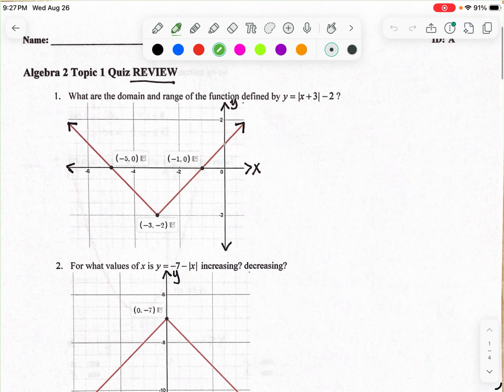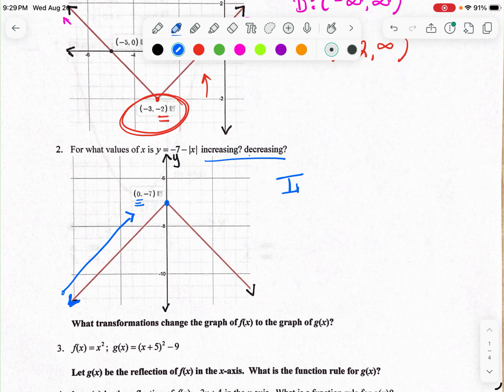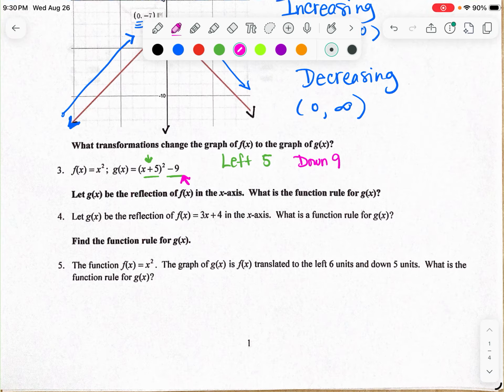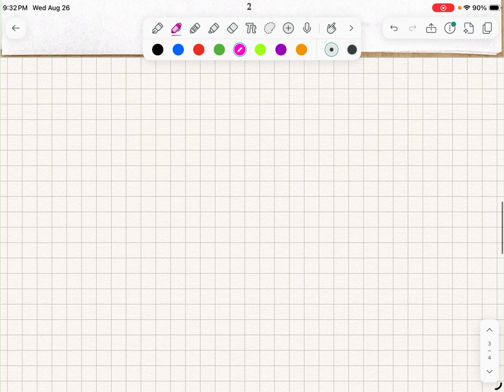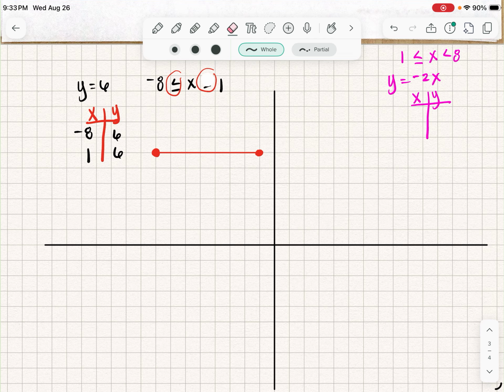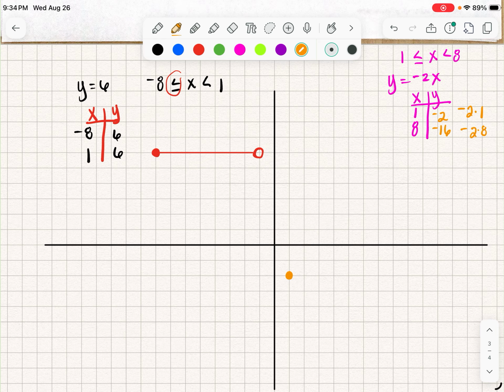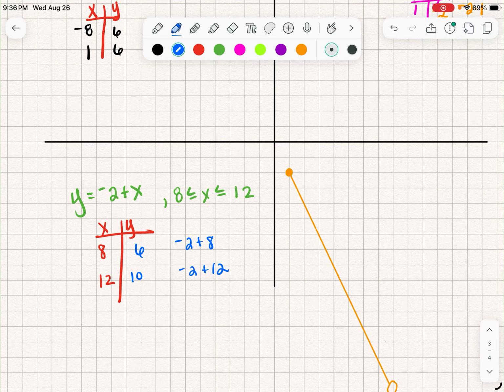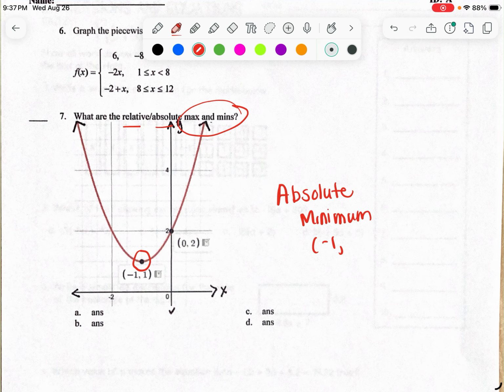Topic 1Quiz Review